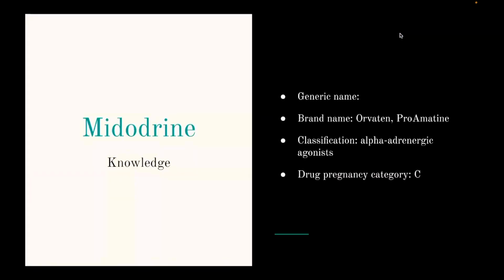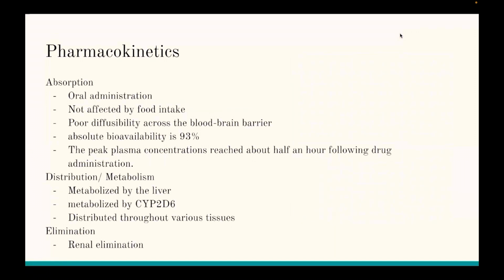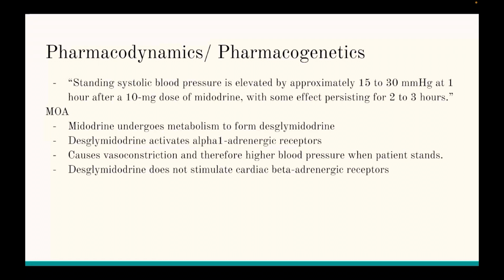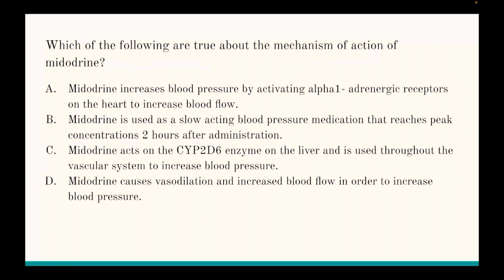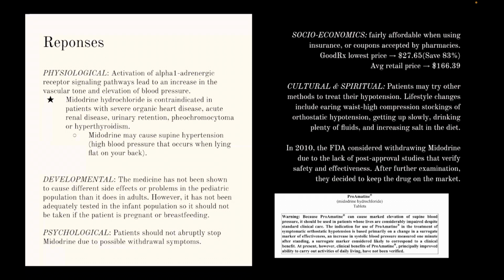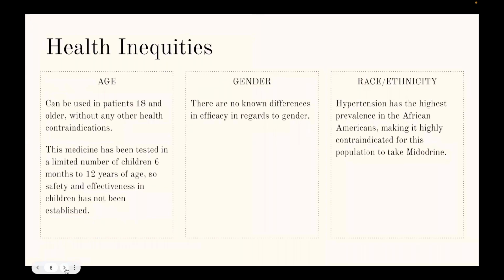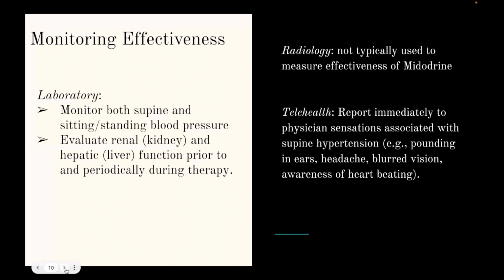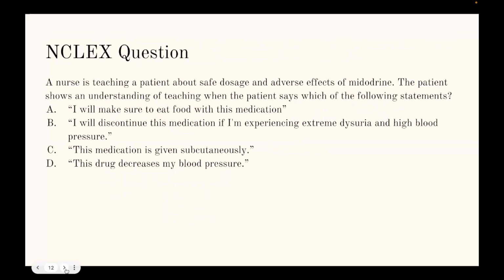N124 project- Midodrine